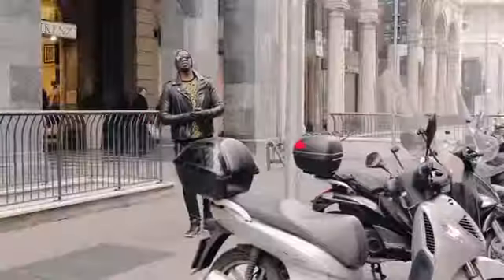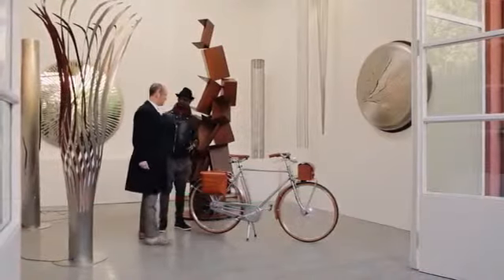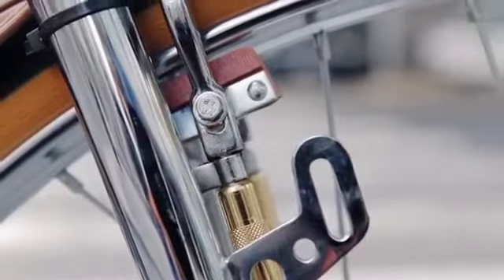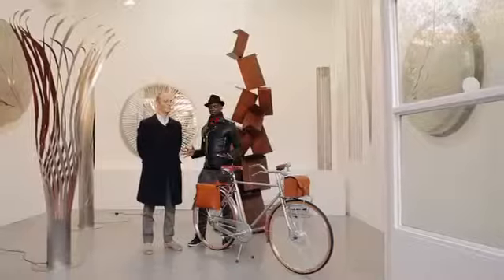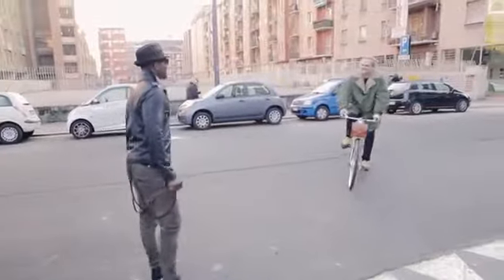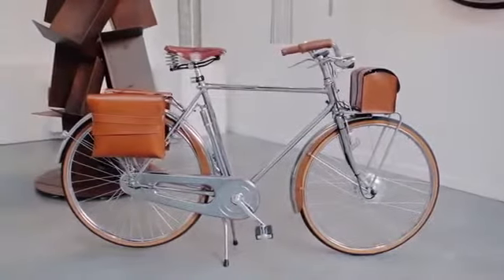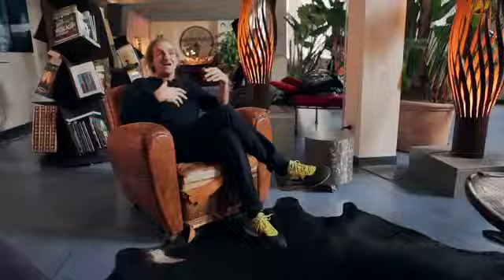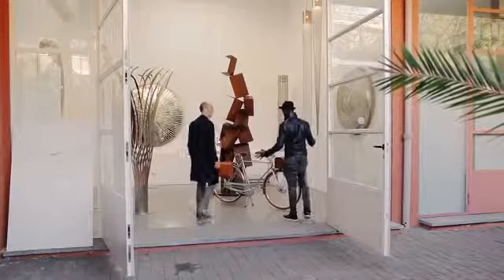Velorapida vintage bikes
Velorapida is the brainchild of two friends with a common passion: handmade bicycles in vintage style.
Italian elegance and style in an electric bike.
Everything Made in Italy. They are connected with charity initiatives, likeA.R.P.A.I.